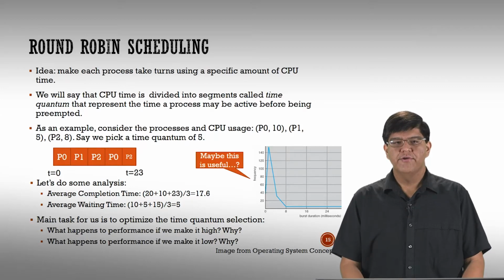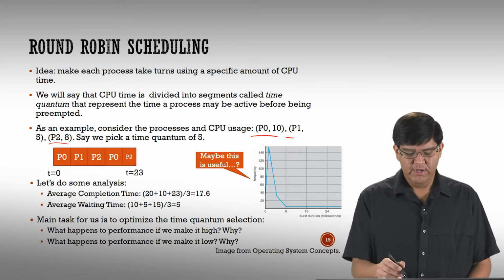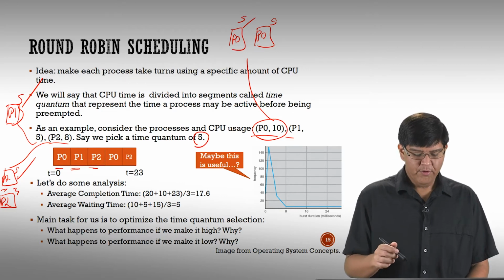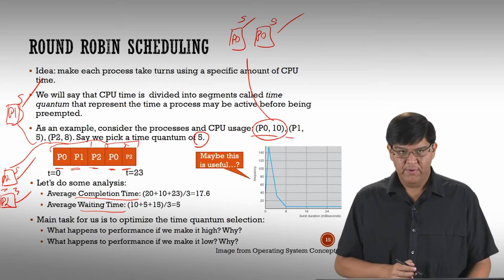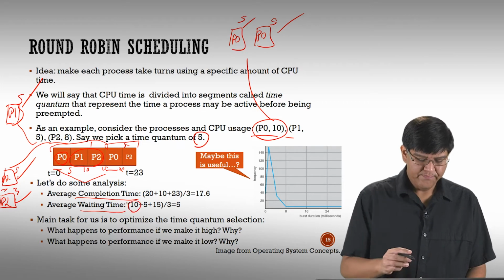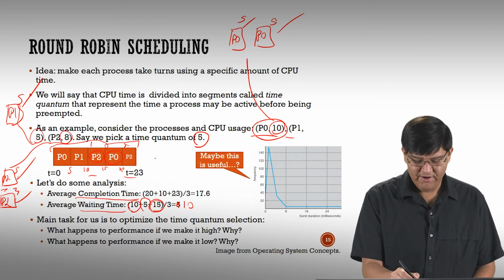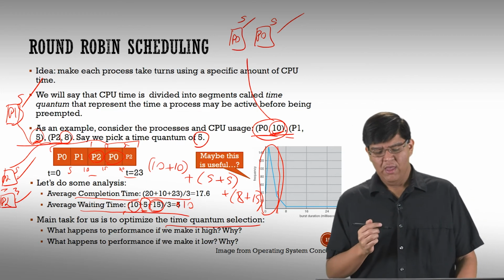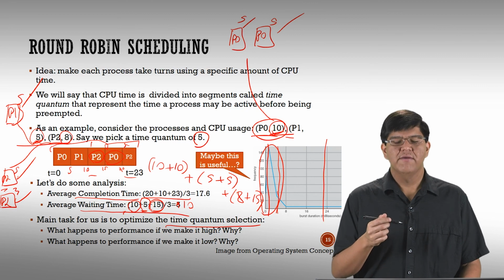[SER334] U07.03 Scheduling Algorithms (5/6): Round Robin Scheduling